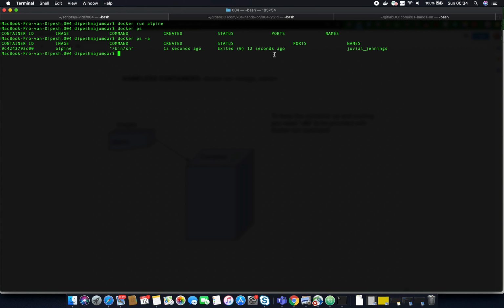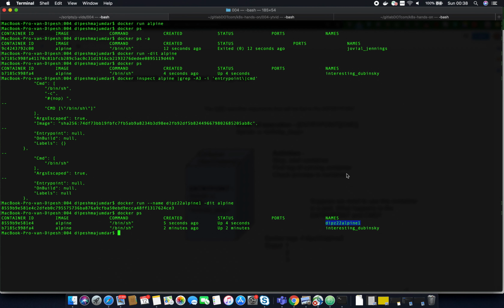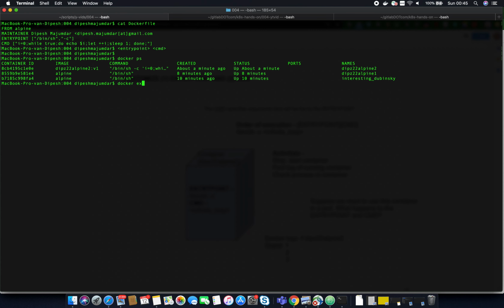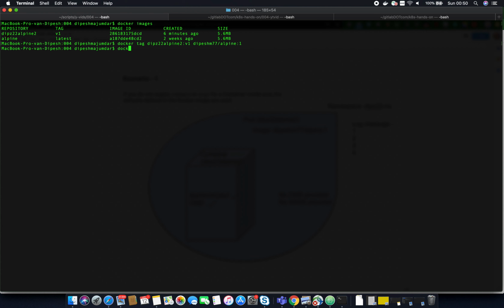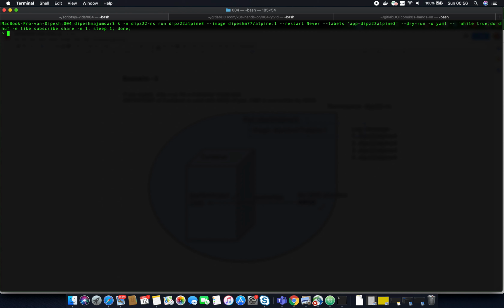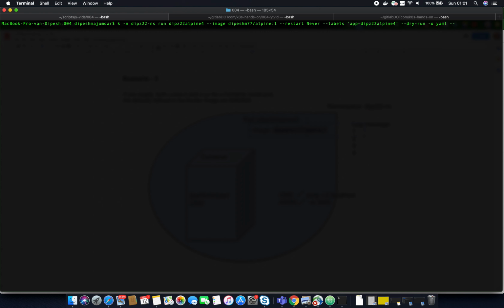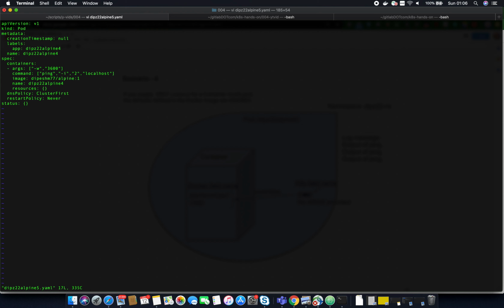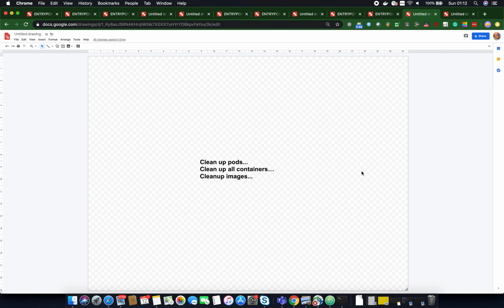Docker & Pod correlation | CMD, ENTRYPOINT, ARGS | CKAD - 4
In this video, I have tried to create a fundamental understanding of docker which can help one understand how pods work. The correlation between entrypoint and cmd of docker and their counterparts - cmd and args of the pod has been illustrated with examples.
I am sure this is going to help one understand pods even better. This will also enhance basic fundamental docker knowledge.
If one is aiming to appear in the CKAD Exam, this video can be helpful as well.